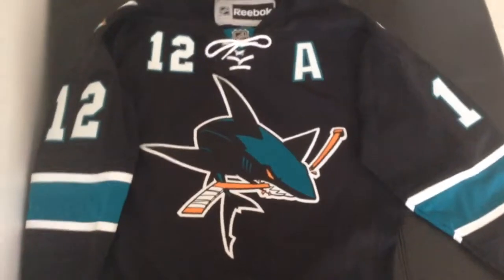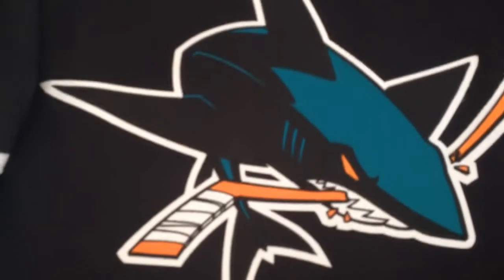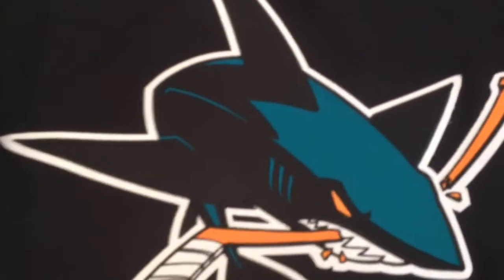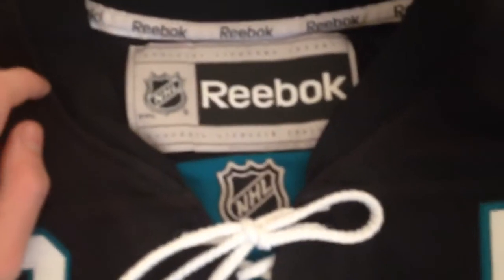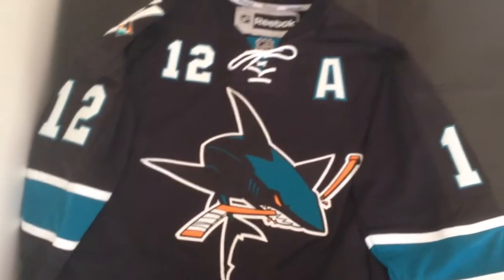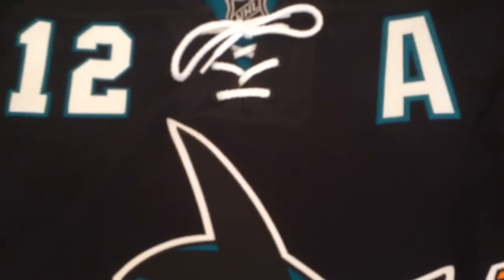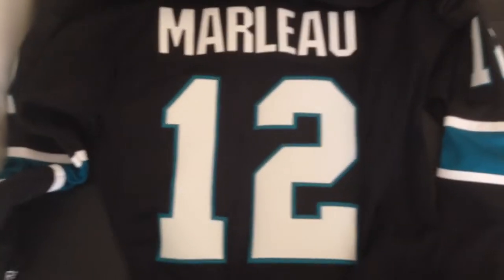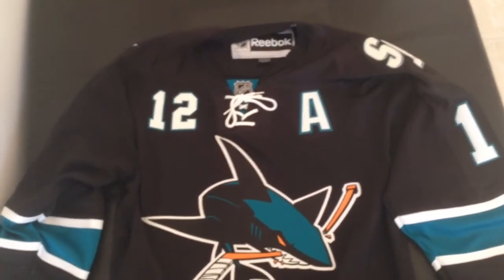San Jose Sharks Jersey Review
I got this jersey in the mail yesterday, so I thought I'd do a review!
Its around 200 bucks and overall I'm very happy.